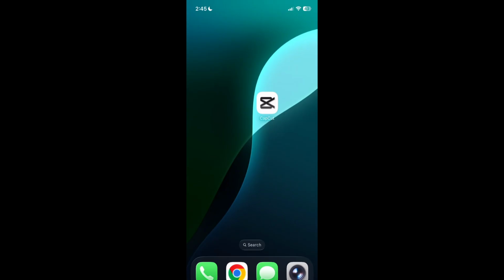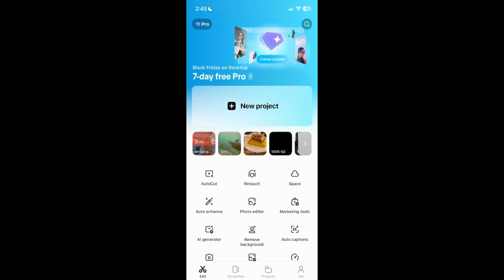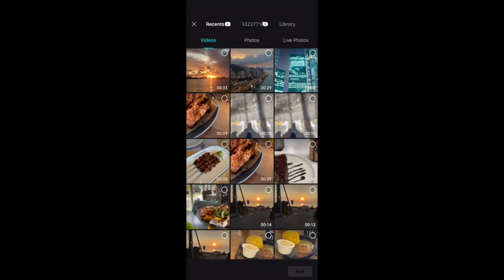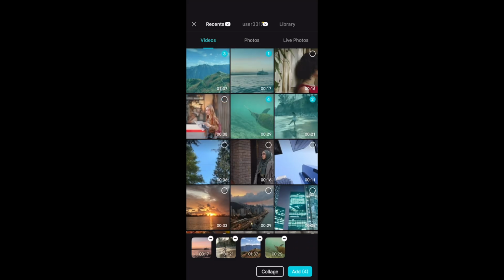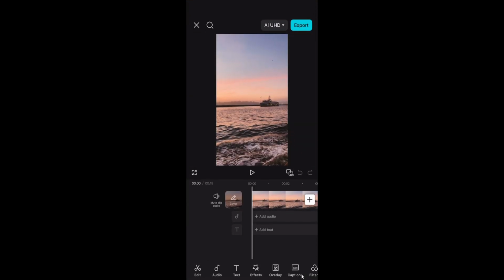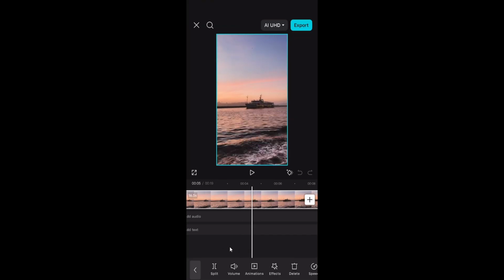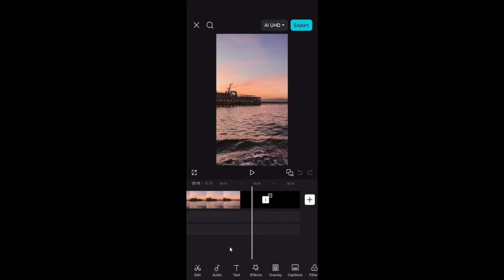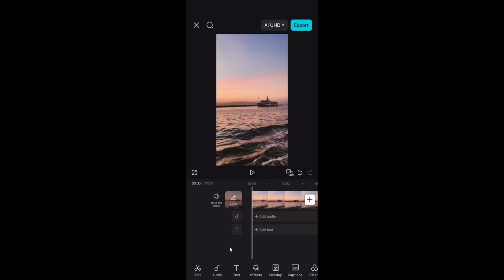How to Import Videos in CapCut Mobile [2025 Quick Guide]